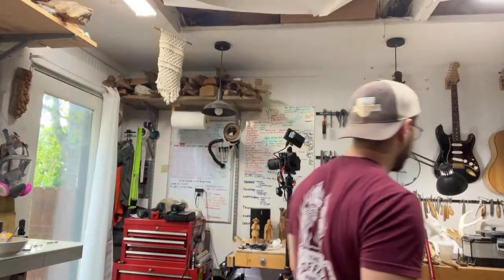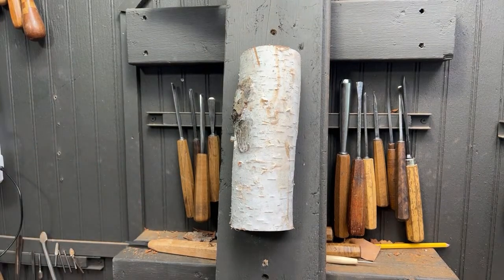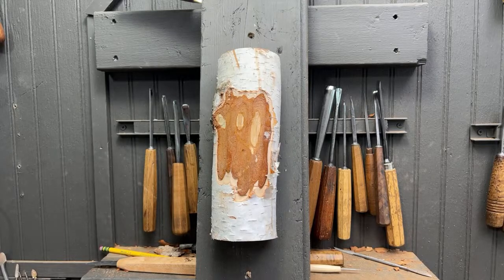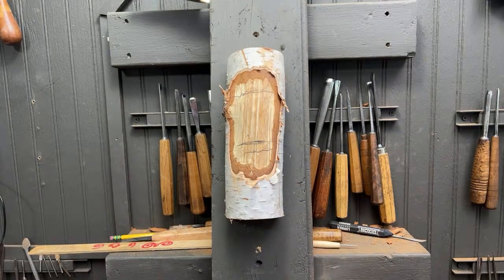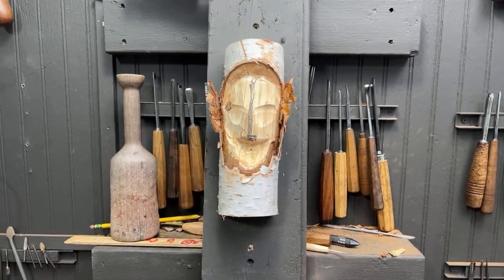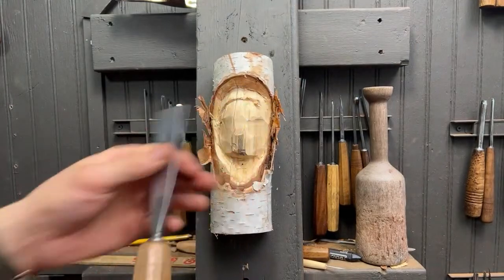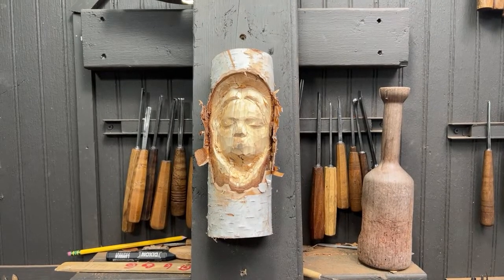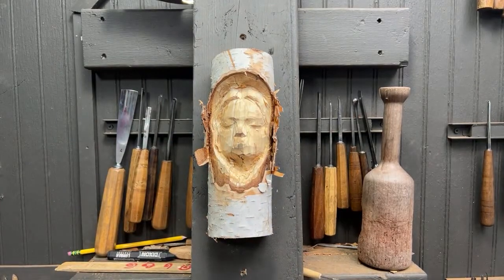Woodcarving Wednesdays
Carving demo and talking all things woodcarving!